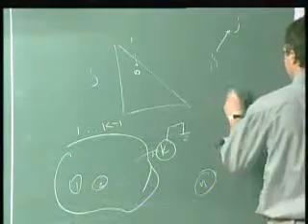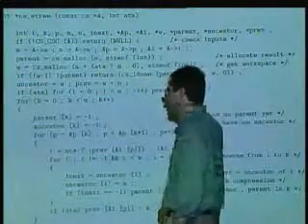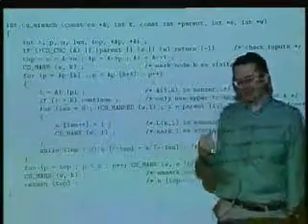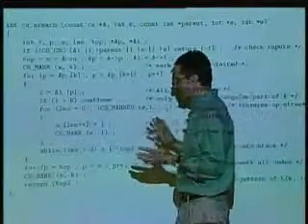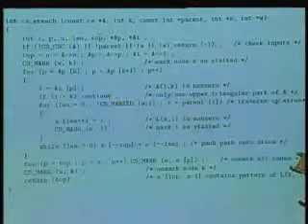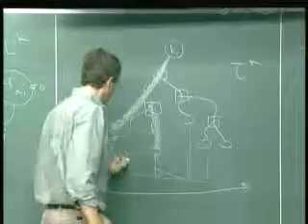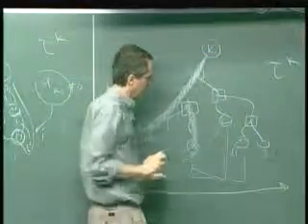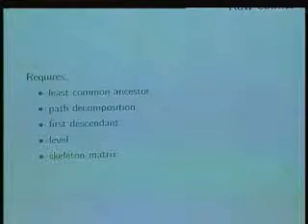19: direct methods for sparse linear systems (lecture 19 of 42)